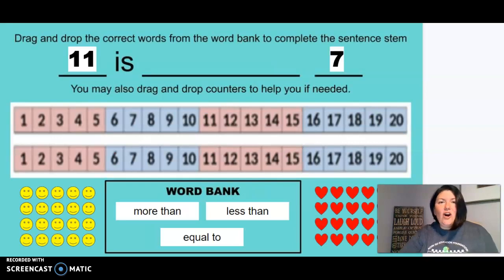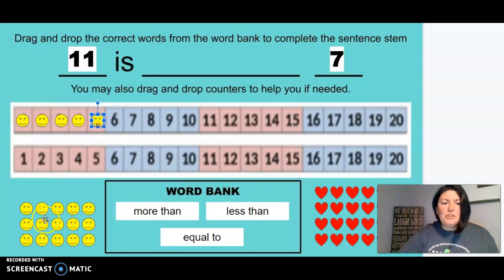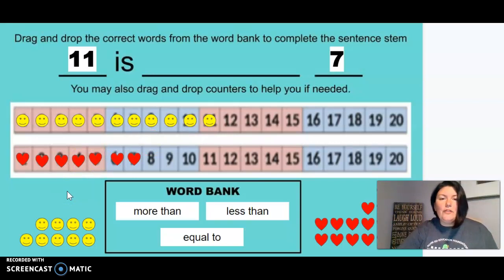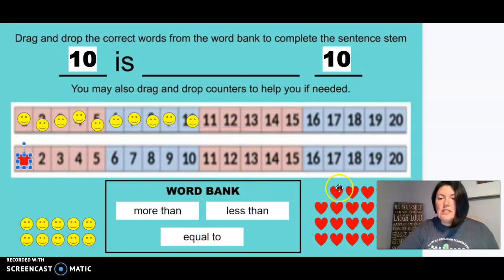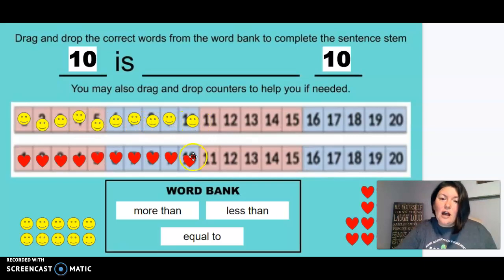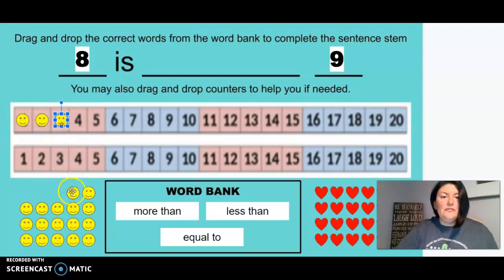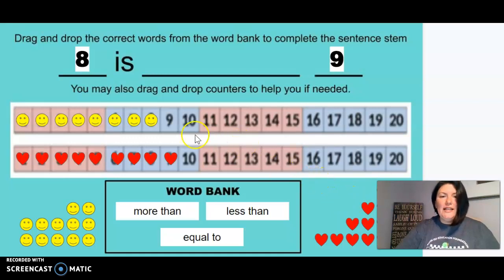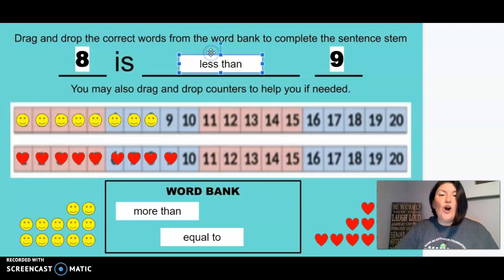Alvin ISD - K.2H - Comparing Numbers to 20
Intro Video to Interactive Activity, Comparing Numbers to 20